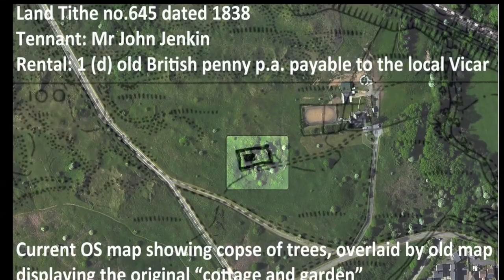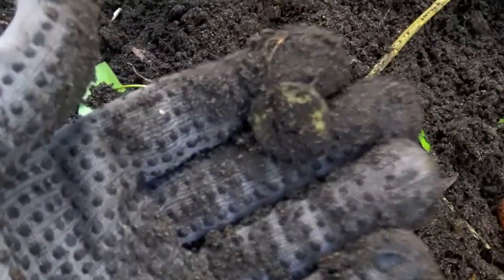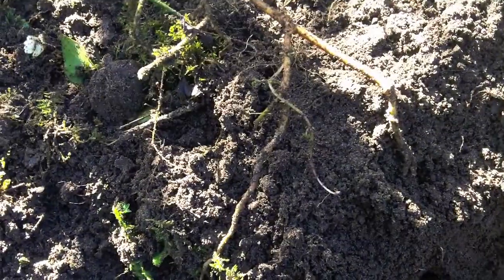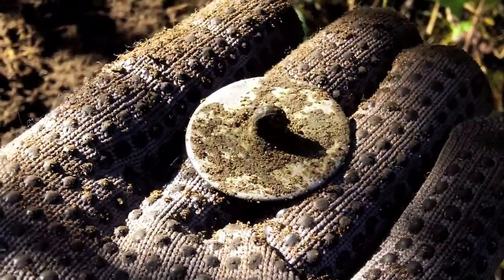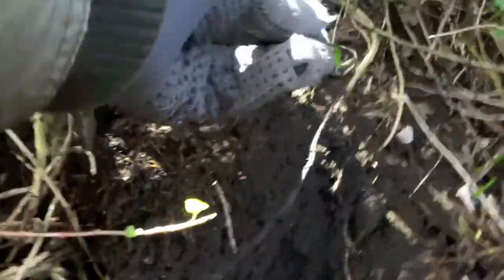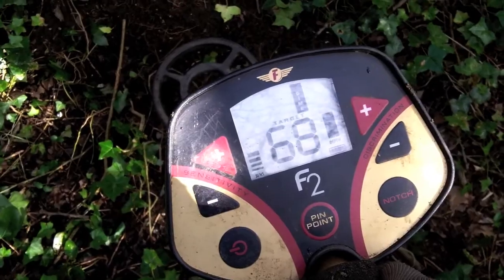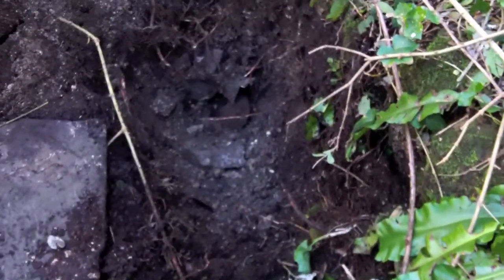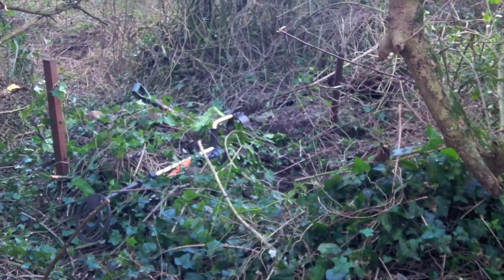The Bwbach & the buttons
The tale of a house fairy & metal detecting John Jenkin's 1830's ruined cottage. Tech research, on the ground digging & spiritual awareness. This was a fun adventure.

You can skip the detecting and listen to the fairy tale at 5:57